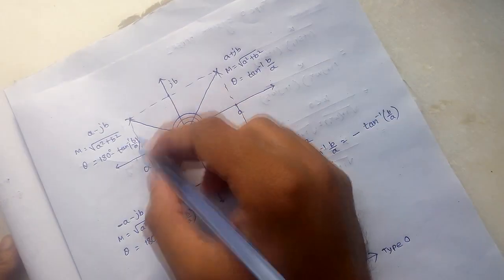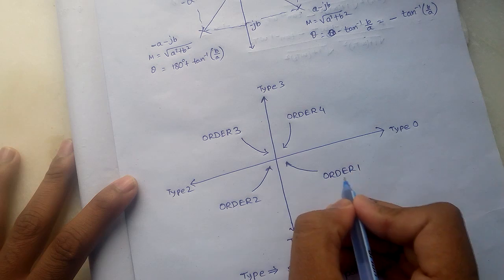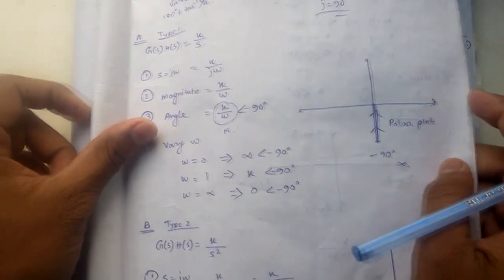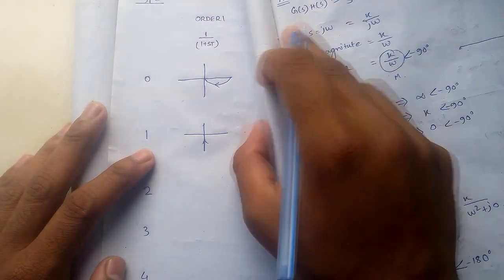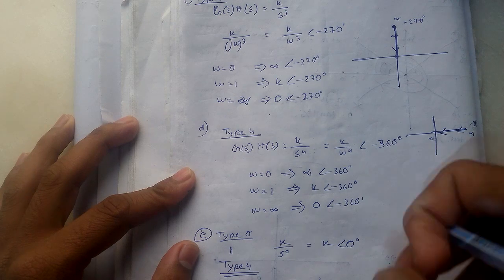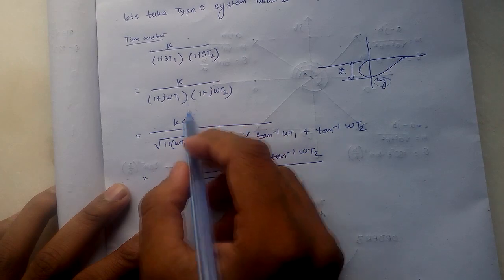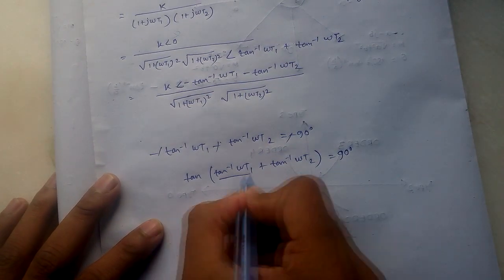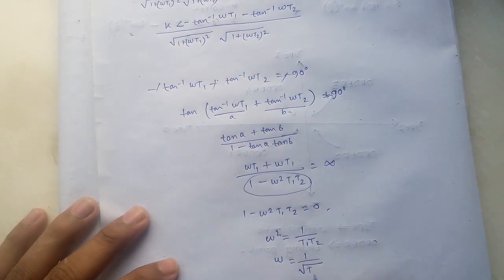polar plot basics